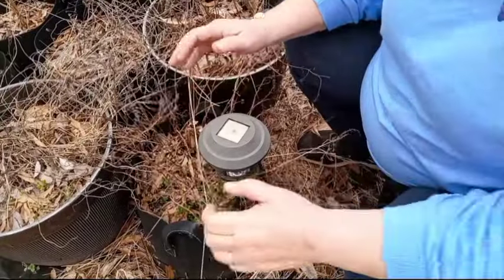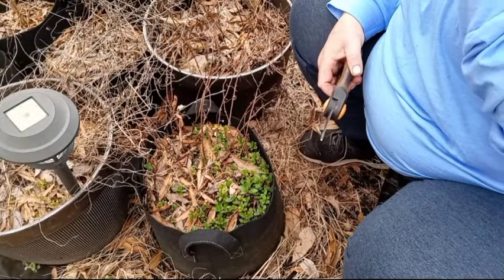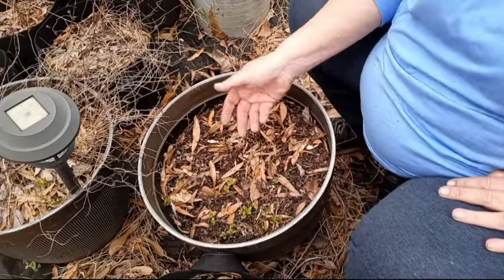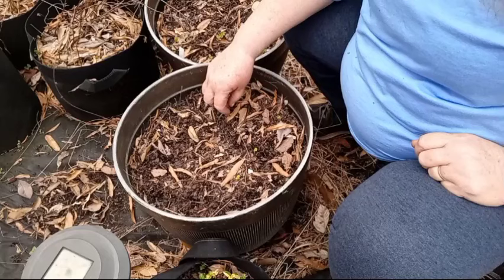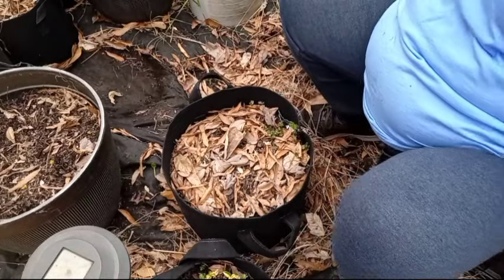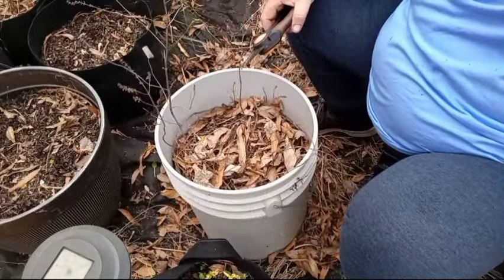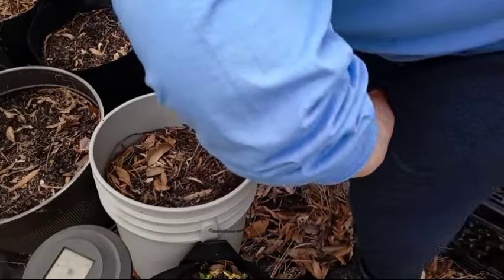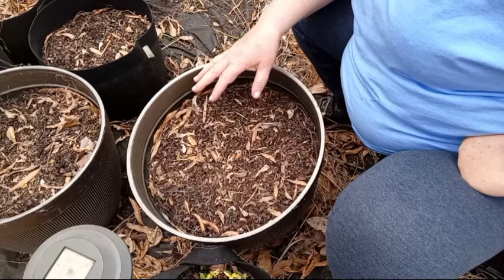Cleaning Up Some Of The Mint Plants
Hello and welcome to Old Ways Gardening and Prepping.🍀 Would like to welcome you each out to my backyard on this beautiful overcast morning. Today I am going to be cleaning up some of our mint plants for this growing season.

Mint is very easy to grow as well as contain from spreading all around. It is a delicious culinary plant as well as a important medicinal as well. One of my favorites is using it in a good strong hot toddy to help you sweat out any impurities in your system. As well as a delicious tea to cool you down during the heat of summer or a beautiful jar of mint extract for making baked goods. There are even more ways that mint can be used for our health.

Here is the link to the nursery where we buy most of our mint plants from. They are some of the most beautiful and healthy plants I have seen any where.

Hope this video encourages you to also grow mint. Everyone take care and have a blessed day. ❤🍀🦉

Blessings,
Teresa 🦉

or

C/O
Teresa Horn

Native American Flute and Acoustic Guitar 1 by Astrofreq